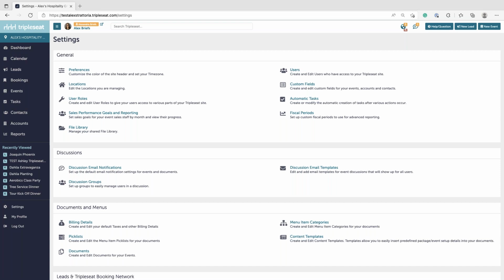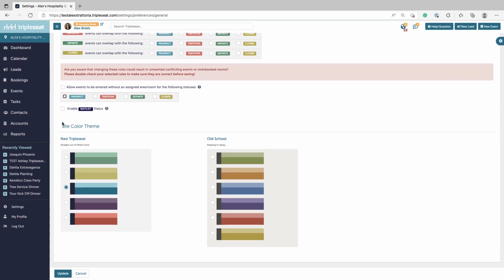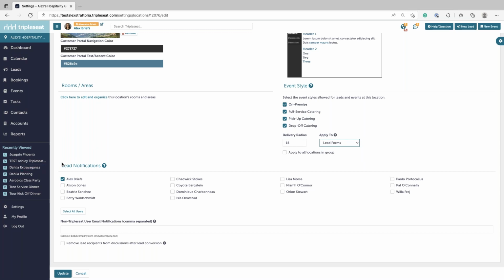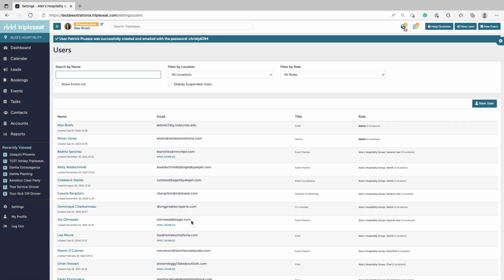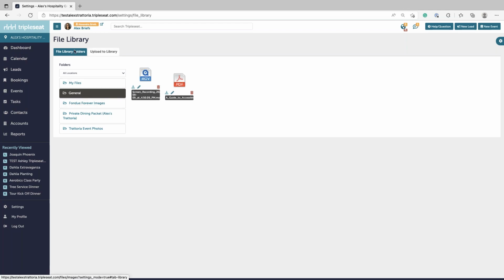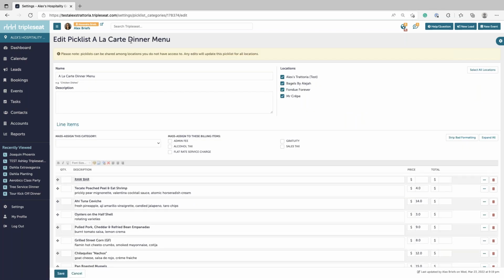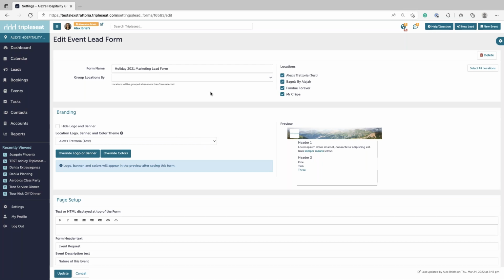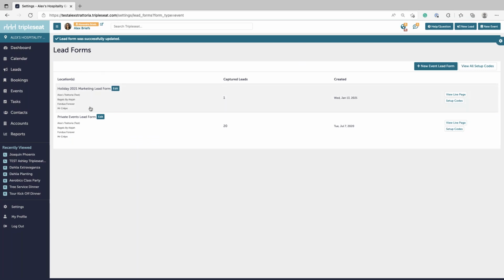Settings 101: Intro to Customizations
This training is the first in a two-part series that dives deep into Tripleseat Settings and how you may customize those for your business. This training focuses on general site management, the best “quick-win” tools to maximize your team’s efficiency and the lead form - how you connect Tripleseat with your event sales funnel.

check out part two in the series:
Beyond Basics: Exploring Advanced Settings :